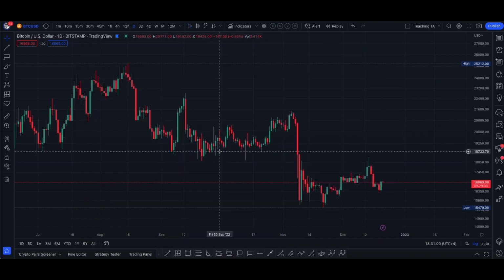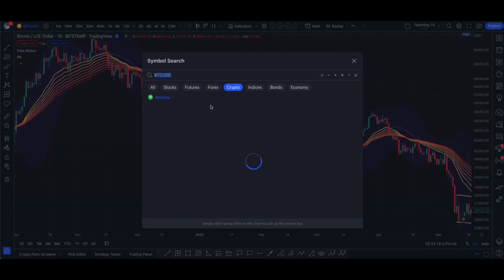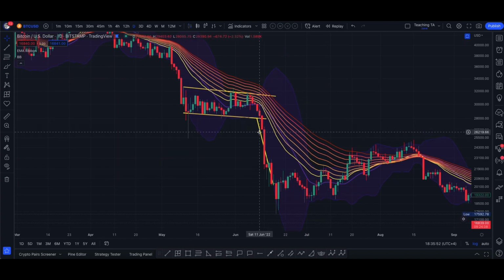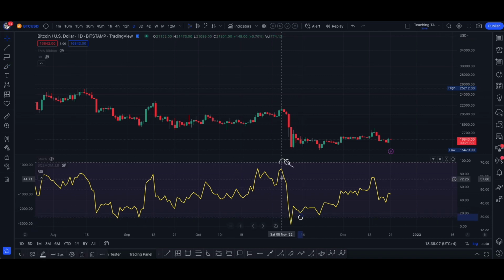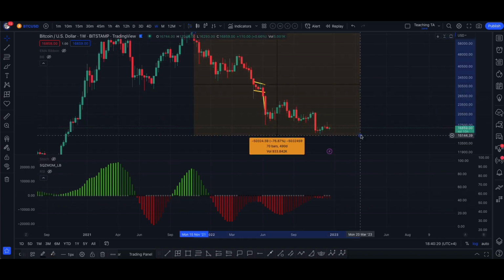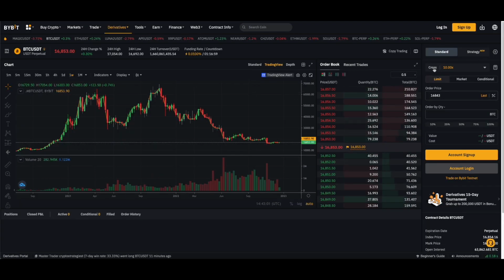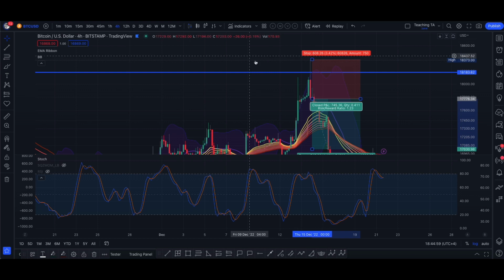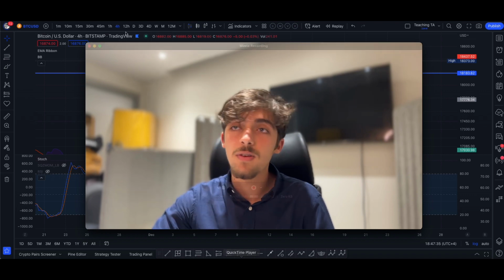HOW TO MAKE +$100 A DAY TRADING CRYPTO... [works in bear market]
🔥 Coinflare (NO KYC for Signup)
Make sure to WATCH UNTIL THE END... Hope you guys enjoy!

Timestamps:
00:00 Intro
00:36 TradingView (5 Indicators)
12:07 Exchange
13:15 Trading Tips